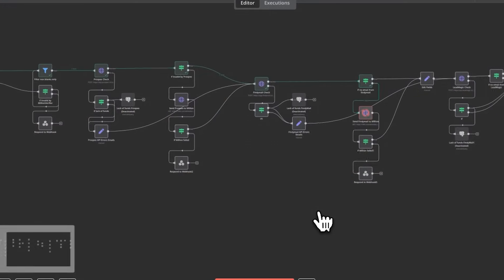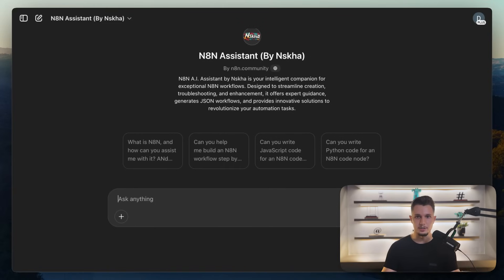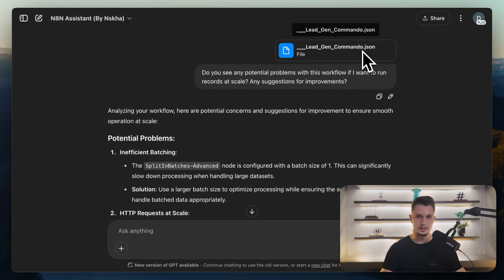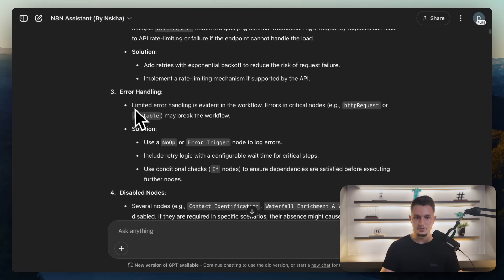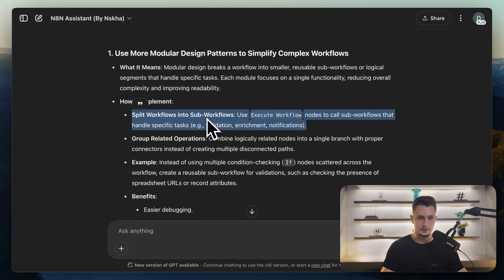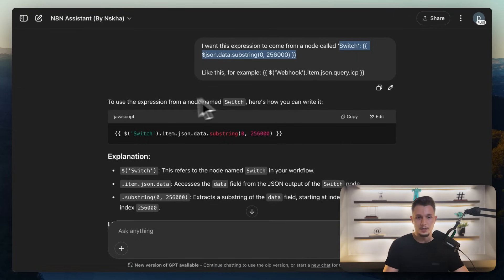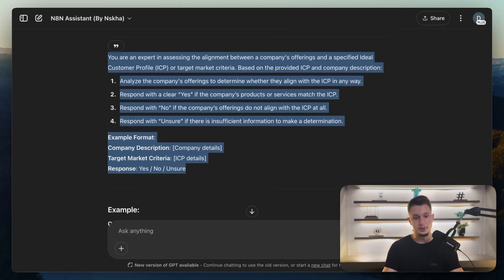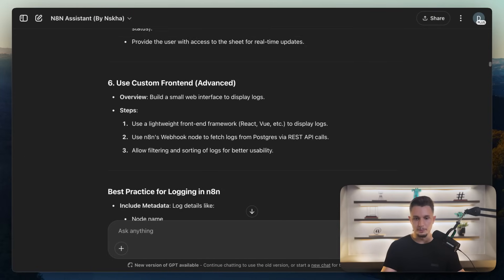Skip the N8N Tutorials - Let GPT Build Your Workflows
Have specific questions? Steal My Proven N8N Cold Email Scraper (Free Template Inside)

Interested in collaborating on a project?
Think you'd be a great fit to work with me?